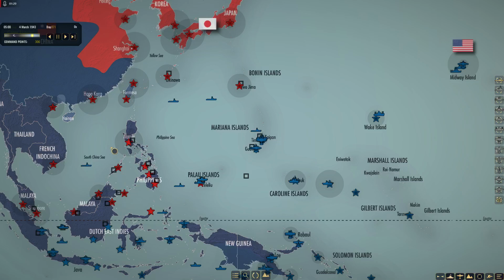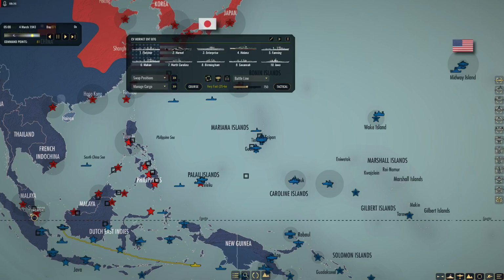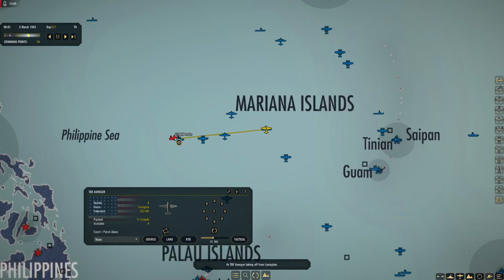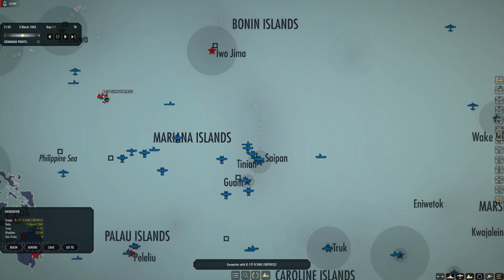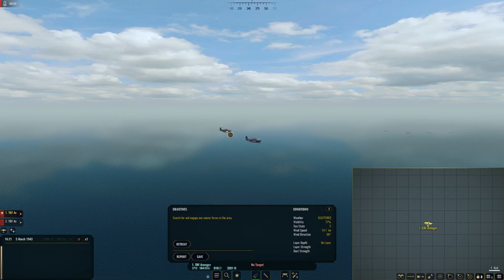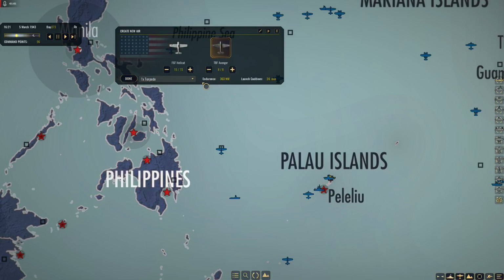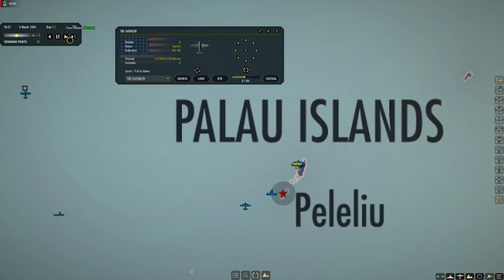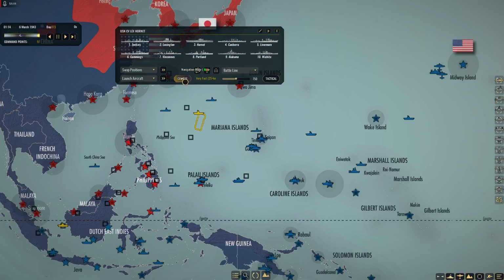War on the Sea PAC PT151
All videos have been filmed and edited by myself and do not represent any opinion than my own.  Any personal opinion is just that, a personal opinion with the attempt to be impartial and fair with all respects to the product I have personal experience with, but does not represent any clinical trial of the item in question in my videos.